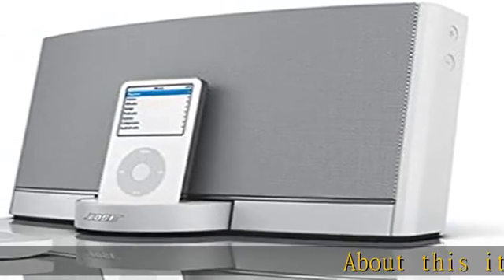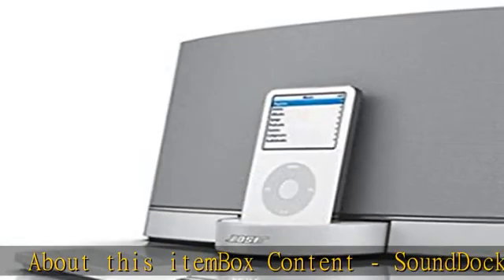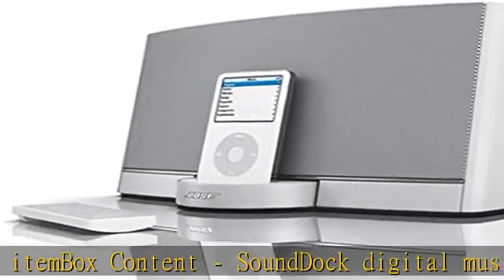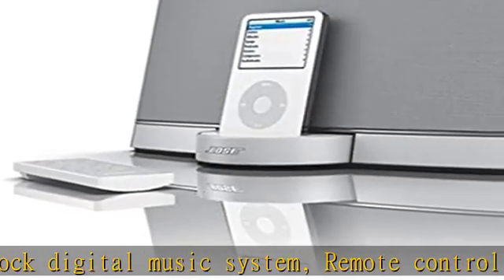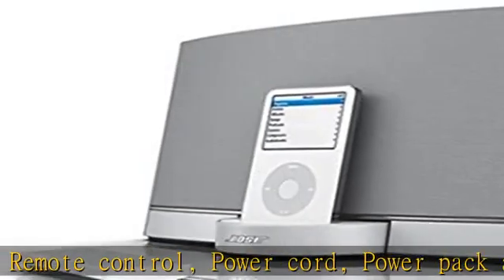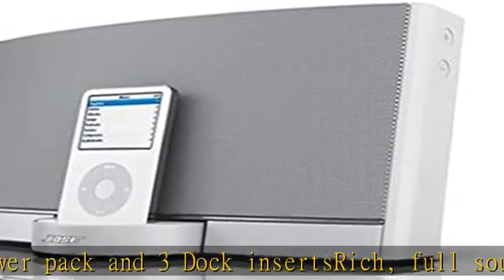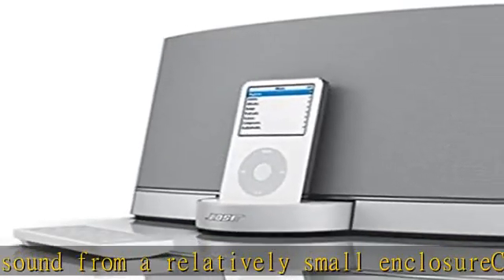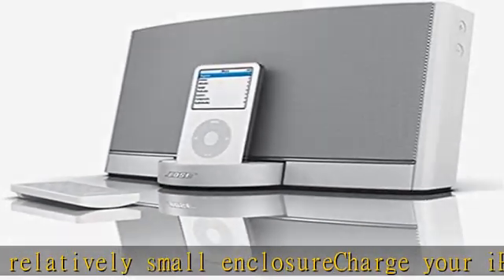Bose Sounddock Portable Black Digital Music System for the iPod